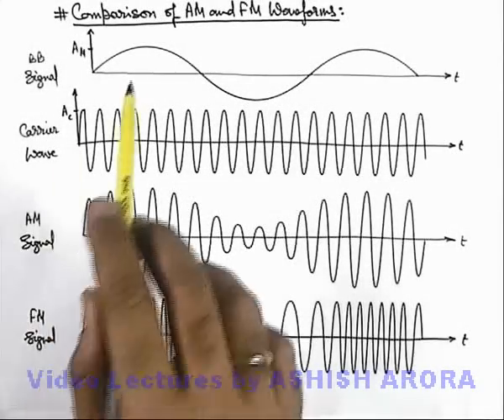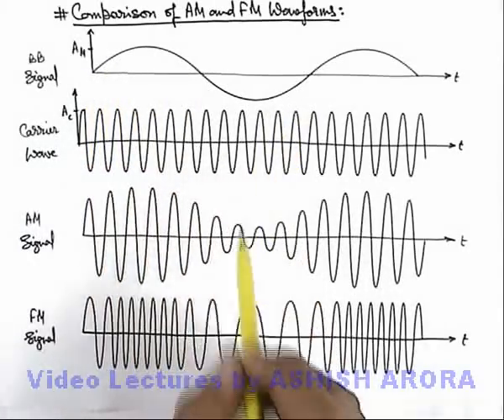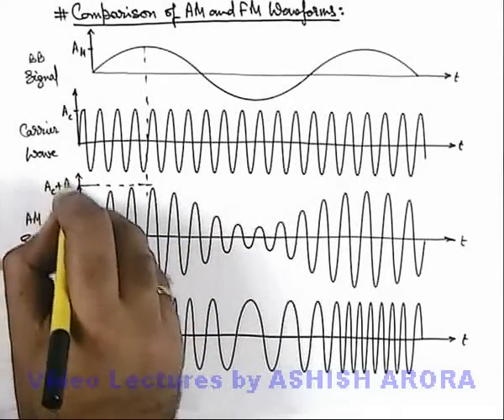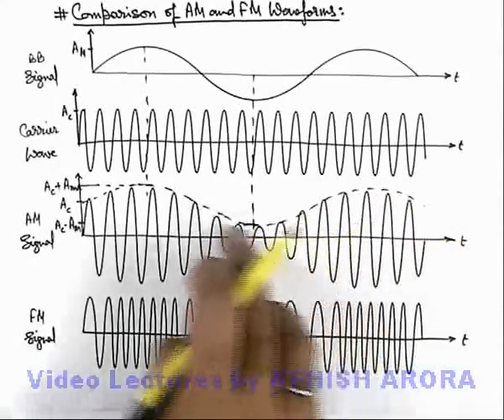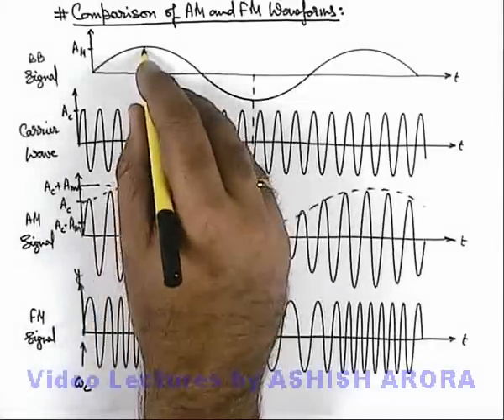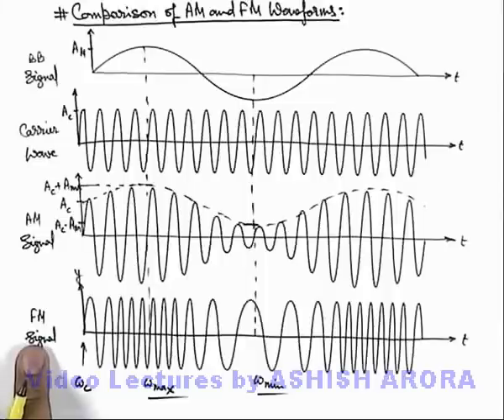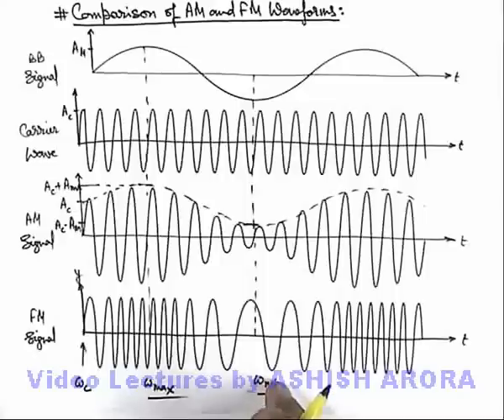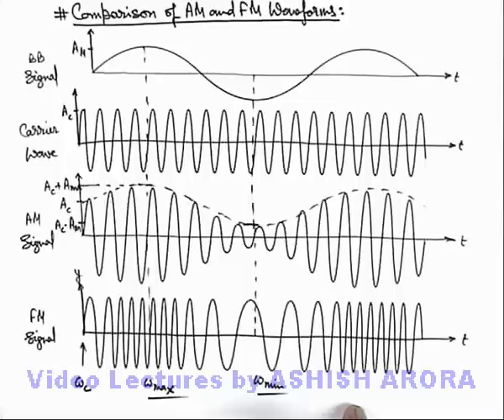Class 12 Physics | Modulation | #8 Comparison of AM and FM Waveforms | For JEE & NEET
PG Concept Video | Modulation and Demodulation | Comparison of AM and FM Waveforms by Ashish Arora

Students can watch all concept videos of class 12 Modulation and Demodulation for jee & neet in proper sequence through PG channel playlist.